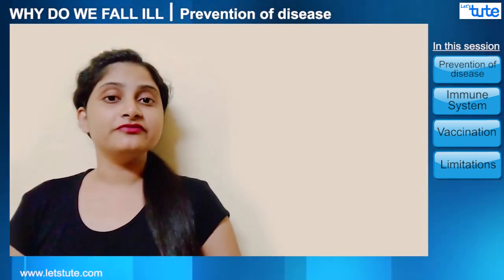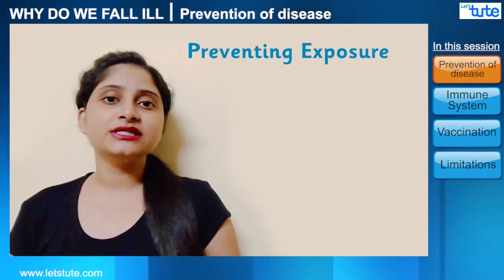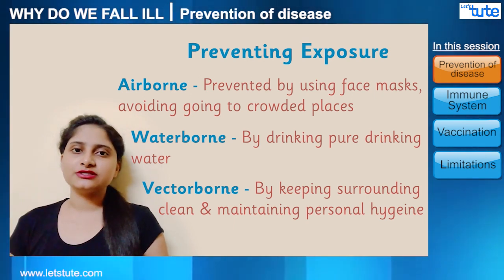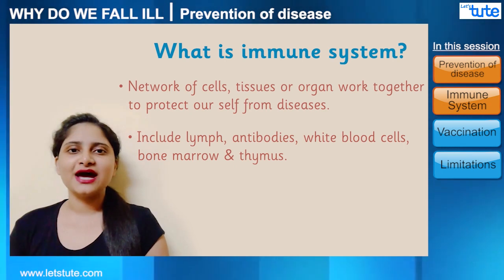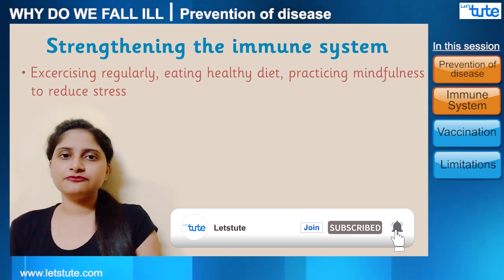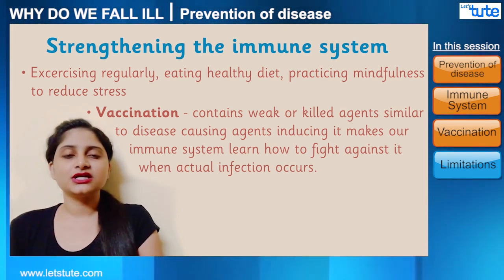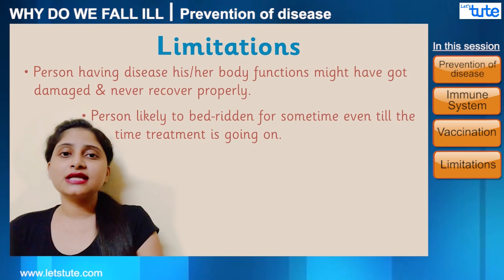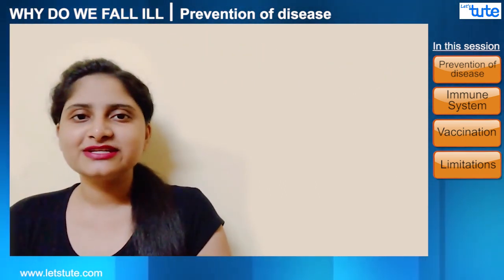Prevention of Diseases | Biology | Letstute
Ever wondered how to stay healthy and prevent diseases?

In this video, we explore the various strategies to keep illnesses at bay and boost your immune system.

Perfect for students, health enthusiasts, and anyone curious about maintaining good health, this video provides a clear and comprehensive guide on disease prevention and overall wellness.